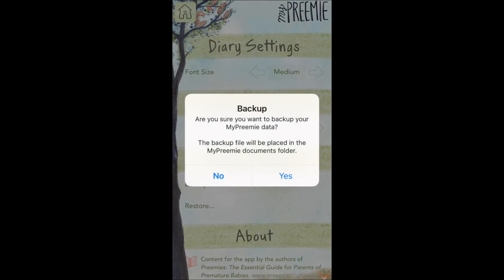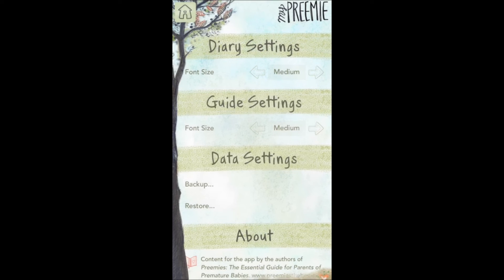iOS MyPreemie Backup Walkthrough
How to backup your MyPreemie data for iOS devices